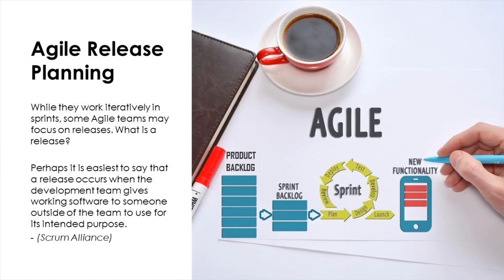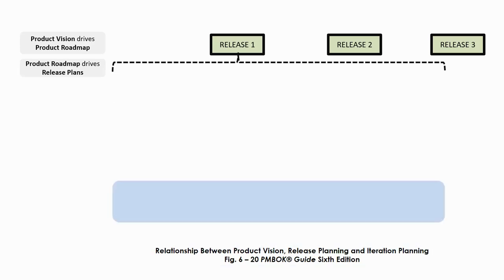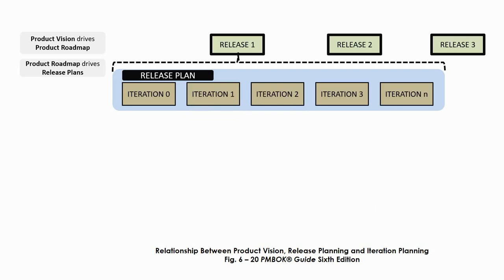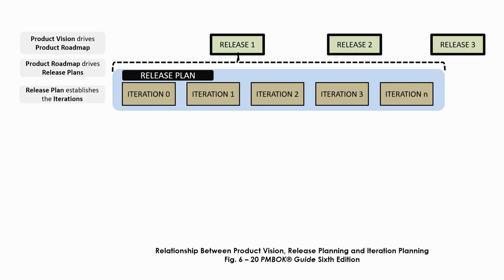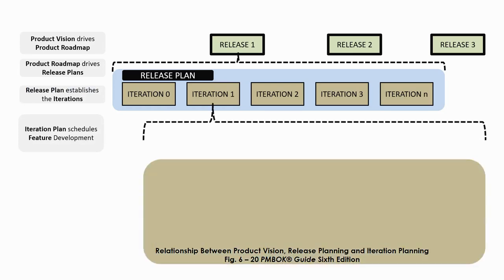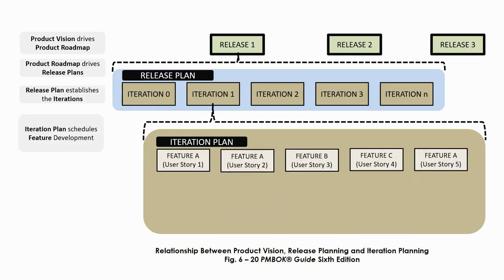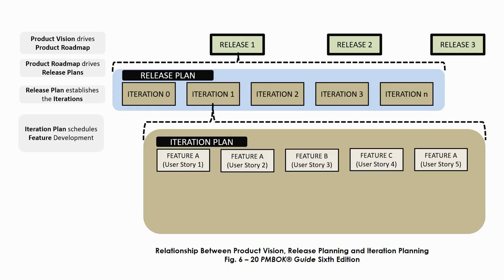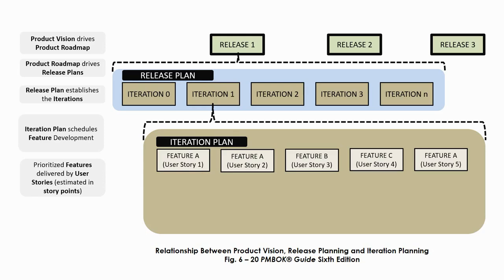Agile Release Planning 101 (PMBOK Guide Sixth Edition)